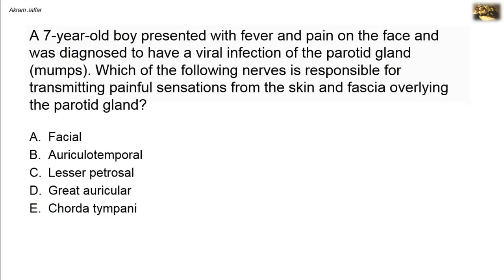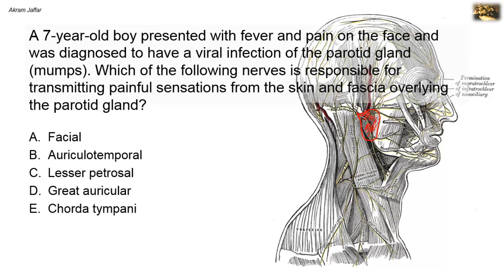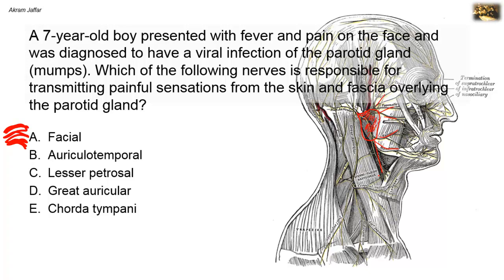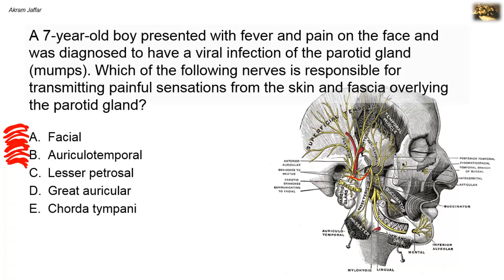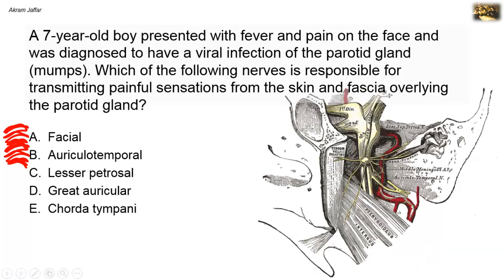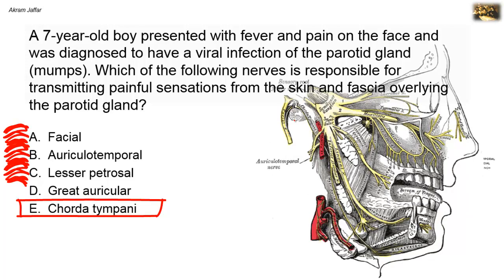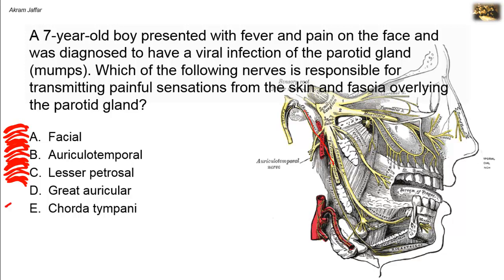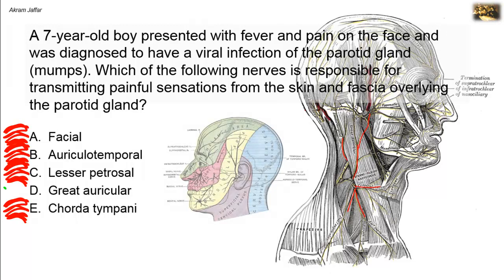Sensory innervation of parotid skin and fascia